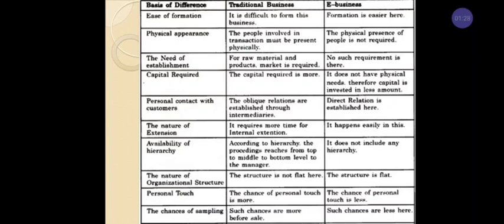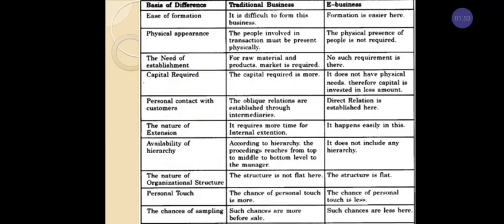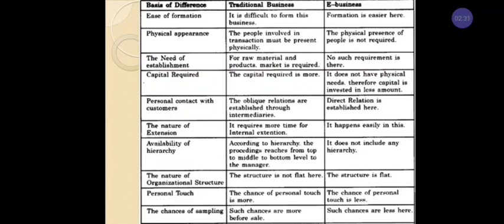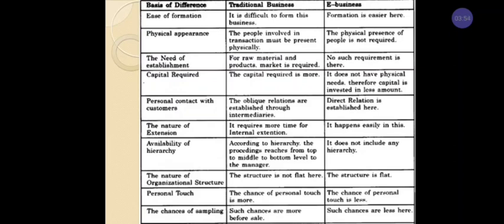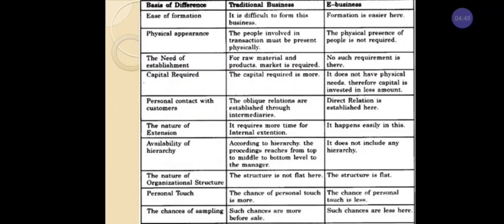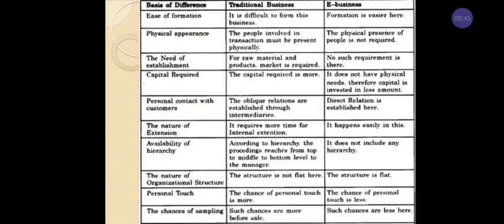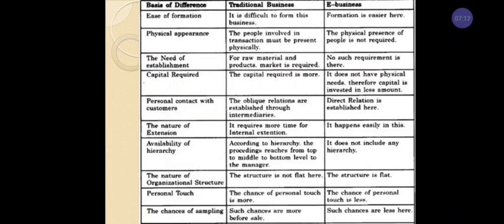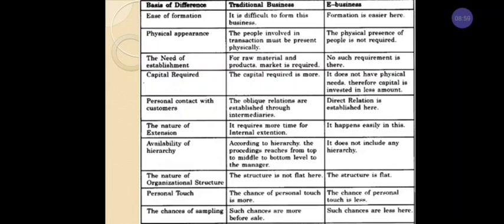difference between traditional business and e-business|Class11|NCERT syallbus|Chapter-5#